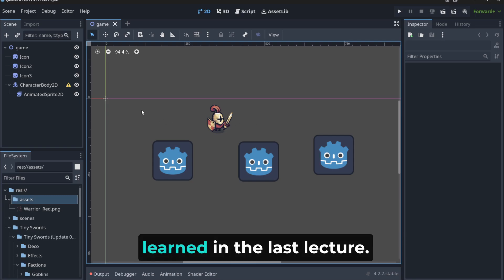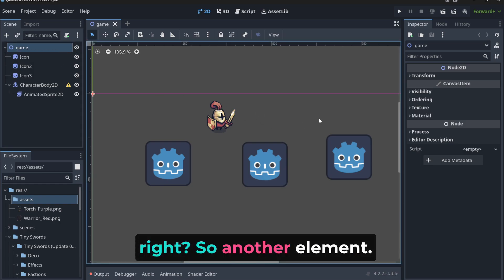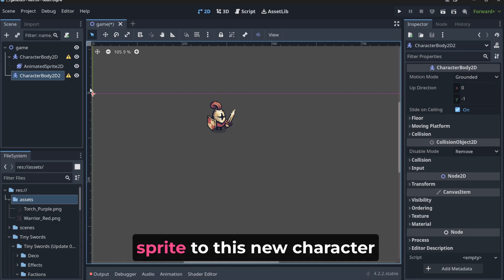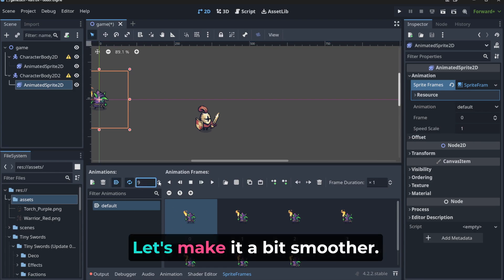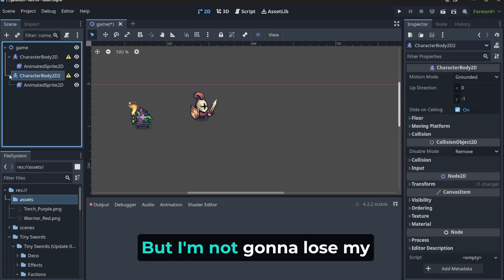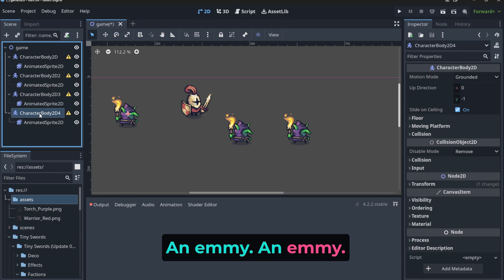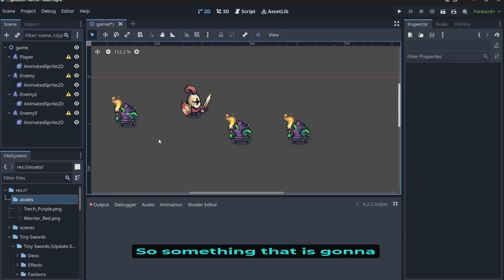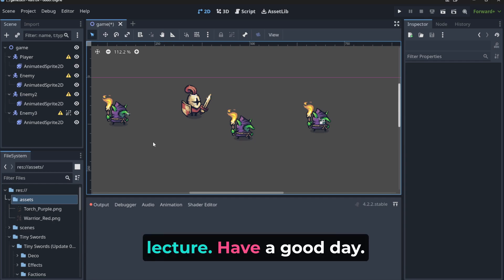Turn Up the Heat: Build Your First Enemy! | Beginner's No-Code AI Course (7)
Welcome back to my Beginner's No-Code AI Game Course! 🚀  I'll guide you through creating an enemy character for your player in Godot. This tutorial is perfect for beginners (noobs) who are just starting their game development journey and want to create games without any programming knowledge, using AI tools.

🔑 Key Topics Covered:
Creating an Enemy Character - Step-by-step guide to adding an enemy character in Godot.
Setting Up Enemy Animations - How to add and manage animations for your enemy character.
Using AI Tools for Enemy Behavior - How to leverage AI tools to create enemy behavior without coding.
Understanding Enemy Nodes and Hierarchy - Explanation of nodes specific to enemy characters and their hierarchy.
Testing Enemy Interactions - How to test and refine interactions between the player and the enemy.

00:03 - Creating an Enemy: Learn how to start by creating a basic enemy character in Godot.
00:34 - Adding a Node: Understand how to add nodes to your enemy character for better structure and functionality.
01:06 - Choosing a Character Body: Select the appropriate character body for your enemy, setting the foundation for its design.
01:44 - Attaching a Sprite: Attach a sprite to your enemy character to give it a visual representation in the game.
02:03 - Animating the Goblin: Step-by-step guide on how to animate your enemy character, bringing it to life with movement.
02:45 - Positioning the Enemy: Learn how to position your enemy correctly within the game scene for optimal gameplay.
03:12 - Creating Multiple Enemies: Duplicate and modify your enemy character to create multiple enemies efficiently.
04:20 - Renaming Nodes: Keep your project organized by renaming nodes clearly and descriptively.
05:12 - Creating a Sub Scene: Understand how to create sub-scenes for better project management and reuse.
05:34 - Grouping Nodes: Group related nodes together to maintain a clean and manageable node hierarchy.
05:55 - Conclusion: Wrap up and review the key points covered in this tutorial.

00:00:00 - Introduction
00:00:03 - Creating an Enemy
00:00:34 - Adding a Node
00:01:06 - Choosing a Character Body
00:01:44 - Attaching a Sprite
00:02:03 - Animating the Goblin
00:02:45 - Positioning the Enemy
00:03:12 - Creating Multiple Enemies
00:04:20 - Renaming Nodes
00:05:12 - Creating a Sub Scene
00:05:34 - Grouping Nodes
00:05:55 - Conclusion